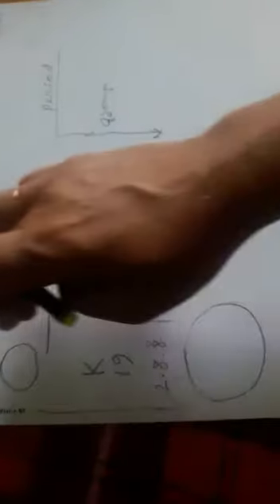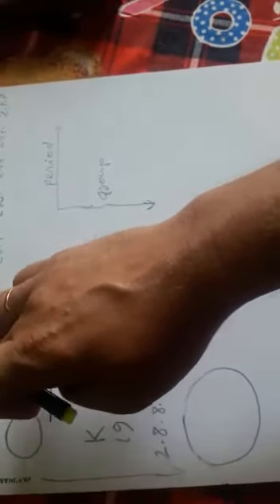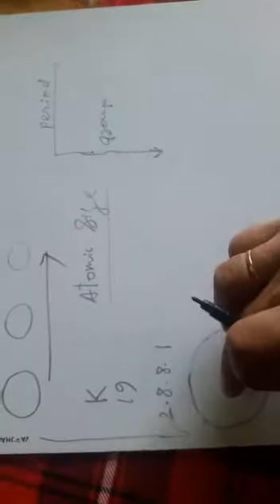CLASS 10/ periodic classification of elements/ part 3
chemistry
By CHAMPAK SIR